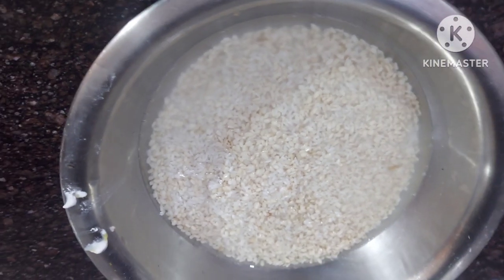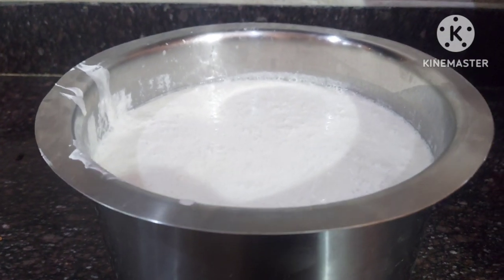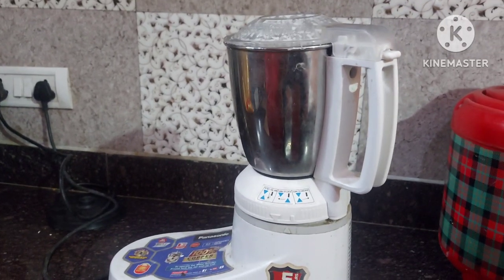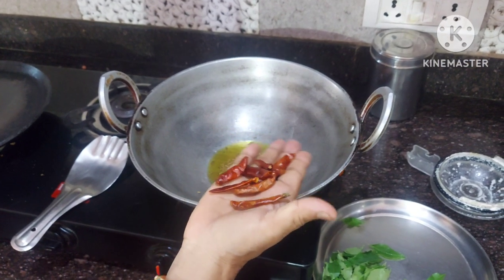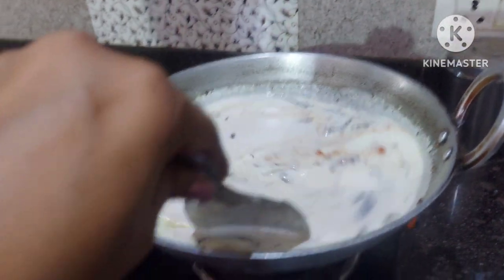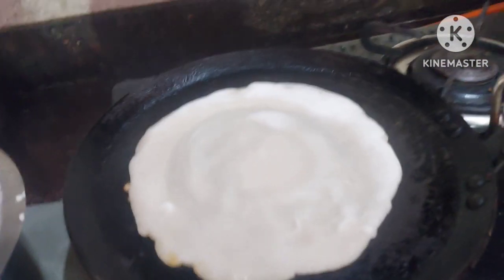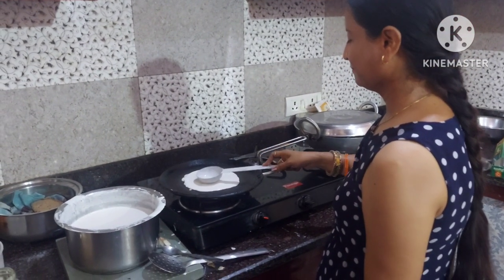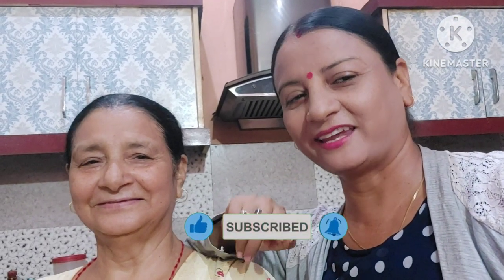Dosa with Peanut Chutney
In this video I am explaining you how to make Dosa and Peanut Chutney at home